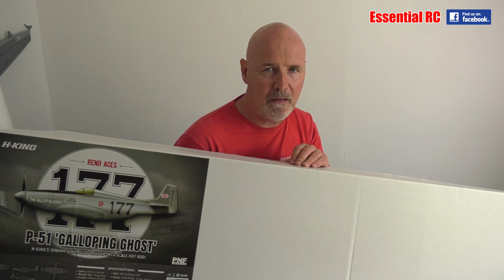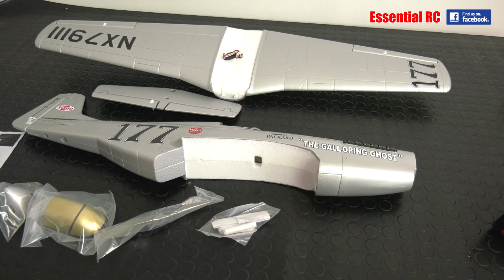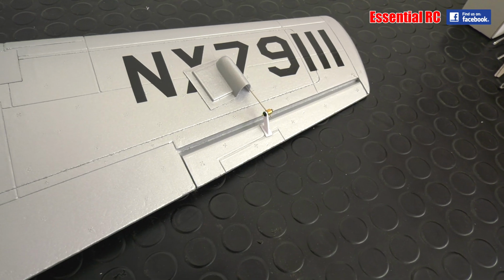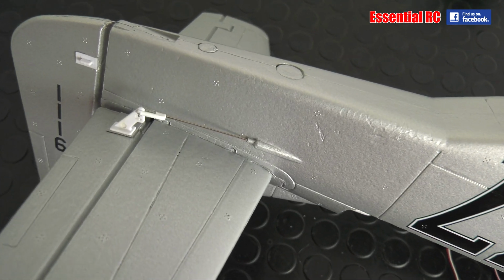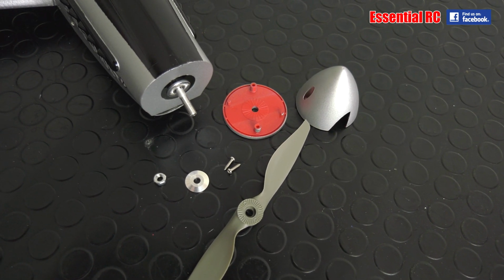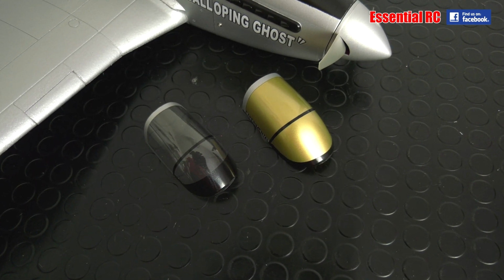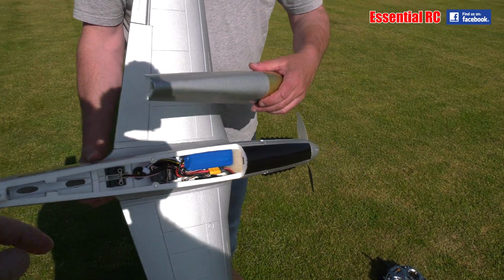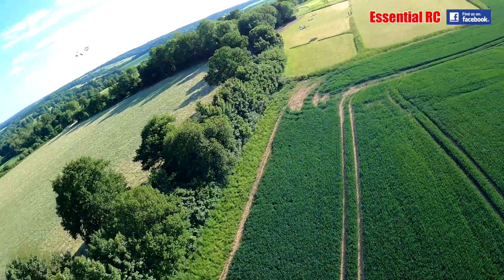H-KING GALLOPING GHOST P-51 RENO RACER | Unbox - Assemble - Fly | Essential RC FLIGHT TEST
A great looking Reno Racer warbird for the Summer. This P-51 takes minutes to assemble to be ready for its first flight. Drop in a charged 4S2200 pack and check you have the correct CG with the transmitter setup for the recommended throws with 30% exponential and lower rates. Hand launch is easy with this P-51 because it is so light for its size. Launch at 2/3 throttle to minimise the torque effect, trim out at height and then switch to a lower rate for long burning passes over the strip. Slow down and back up to full rates for better control at reduced speed and watch this bird land at a crawl even in zero wind.

Filmed by Jason for the 'Essential RC' YouTube channel using the Panasonic AG-UX180 4K camcorder and DJI Digital FPV. Incorporating some quite awesome air to air videography thanks to Jason and his GoPro HERO 9 Black action camera on a race drone.

00:00 Intro
00:50 Unboxing
03:02 Assembly
06:47 First Flight
12:40 Flight reaction
13:56 Musical air to air

JOIN us as an Essential RC MEMBER to get access to more exclusive image and video content.